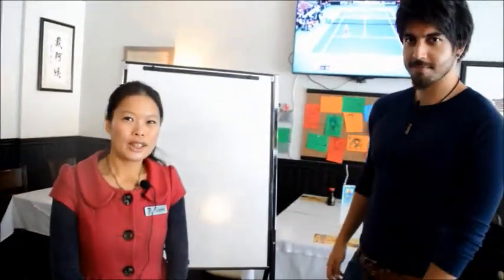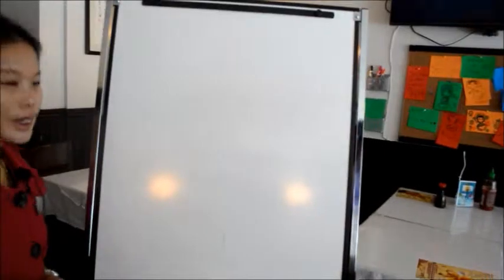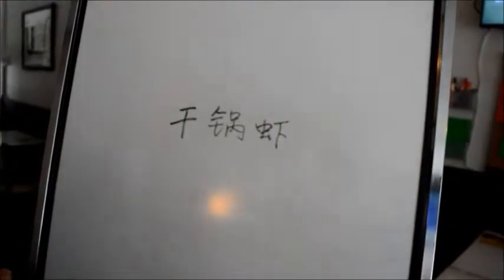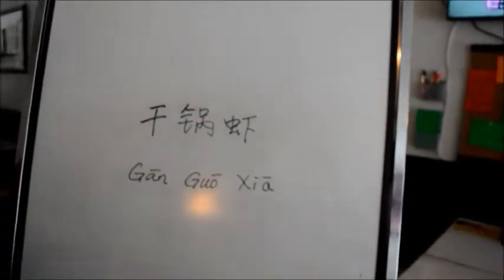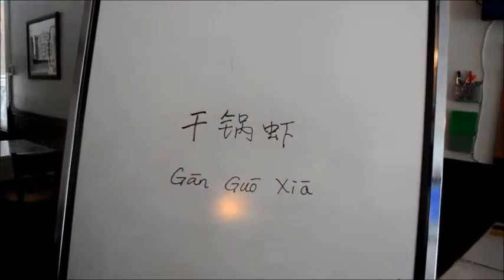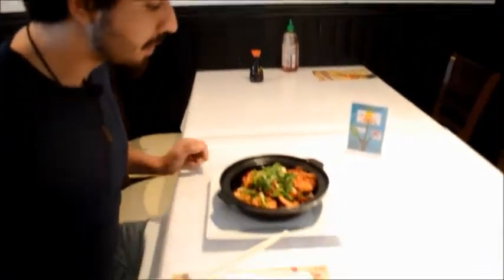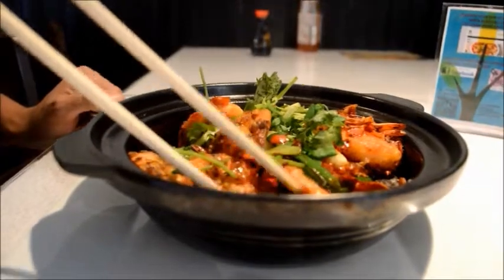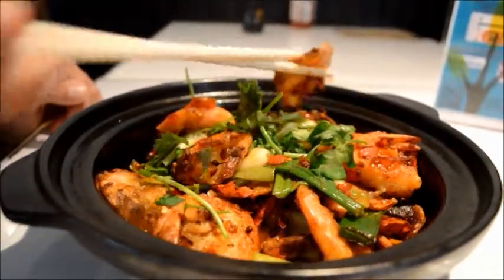Cuisine AuntDai menu introduction --- Gan Guo Xia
Cuisine AuntDai is a Chinese restaurent located in Montreal, Quebec, Canada. We provide authentic Chinese food.
This video series is our effort to introduce our authentic Chinese dishes to our customers. After watching this video you will know how to pronounce the dish name in Chinese, what does the name mean and how it tastes like from the description of a real customer.
for details.